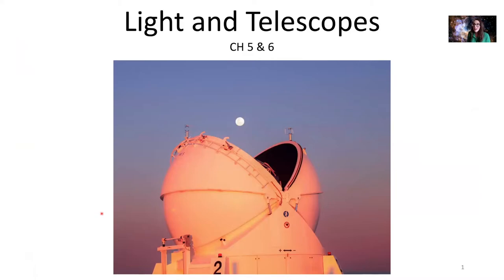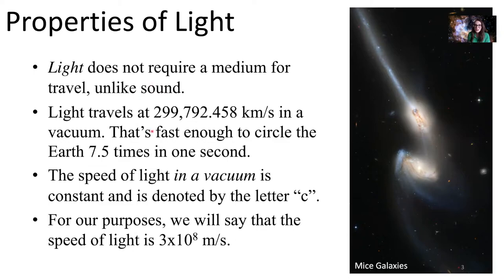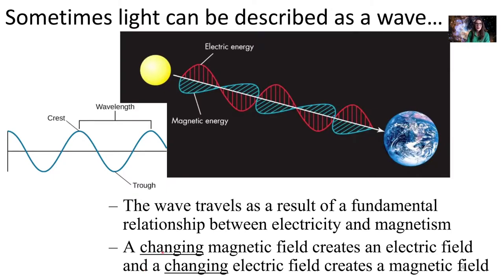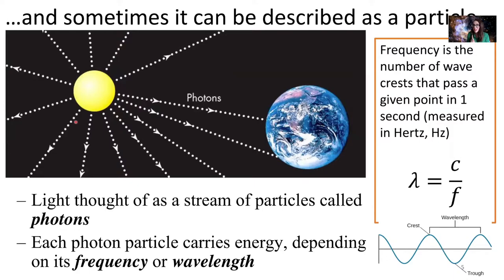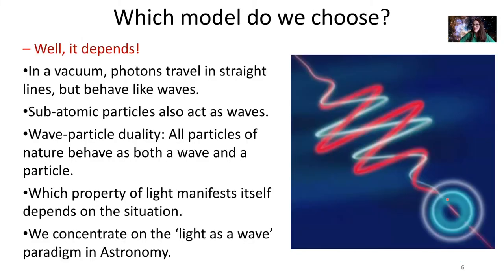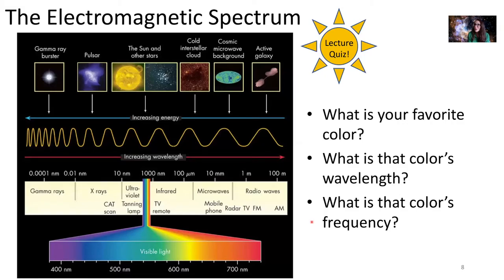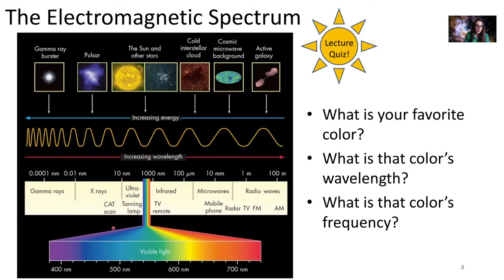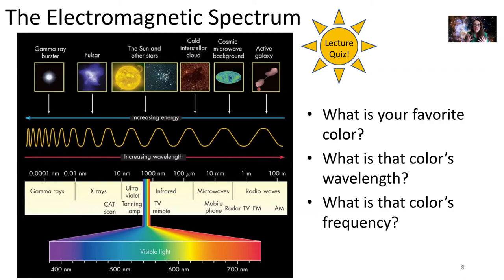Week 5 PHY 105 - Intro to Light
In this mini-lecture, we learn about light and the electromagnetic spectrum. This is for Dr. Maria Weber's PHY 105 - Astronomy course at Delta State University.